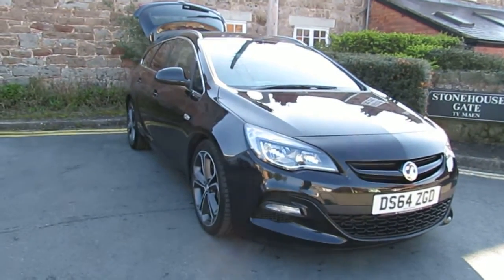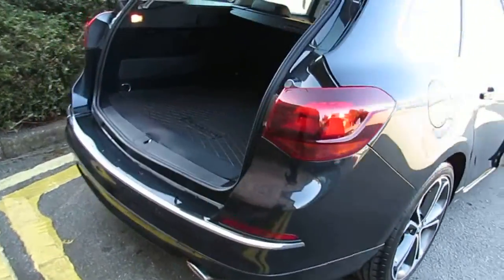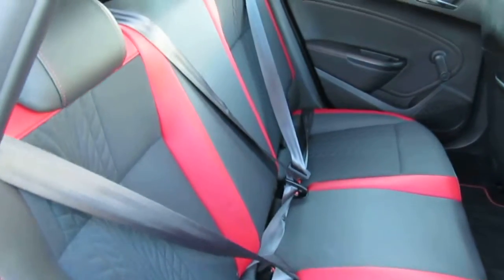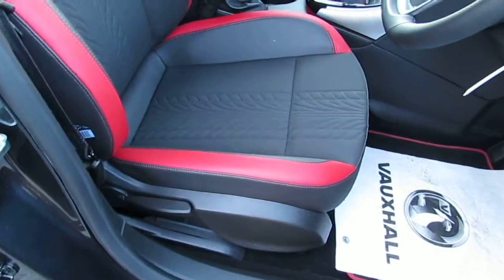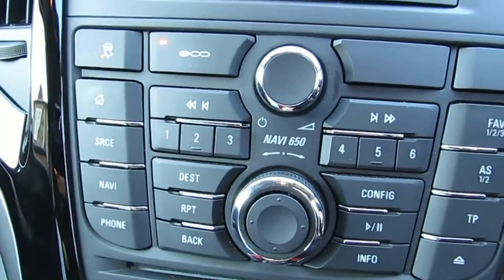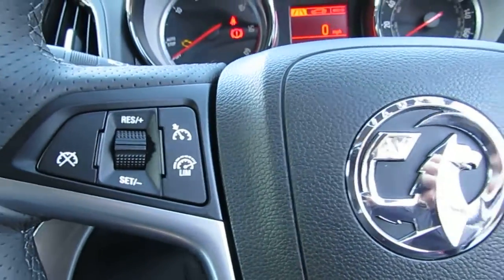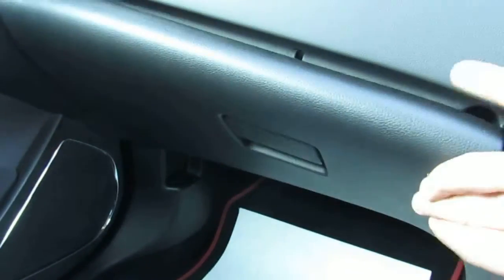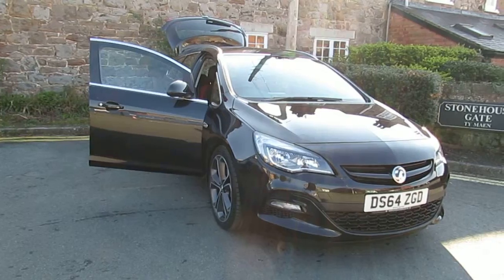2014 Vauxhall Astra Sp/tr 2.0CDTi 195ps Biturbo S/S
NATIONWIDE DELIVERY AVIALABLE– LOW RATE FINANCE AVAILABLE – PART EXCHANGE WELCOME – THREE YEAR WARRANTY AVAILABLE